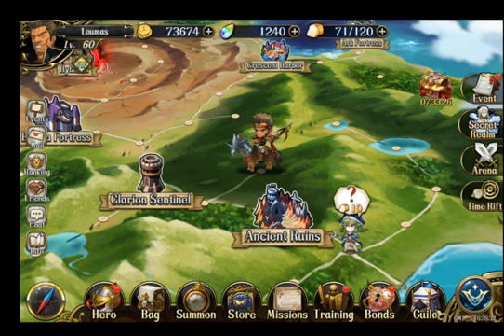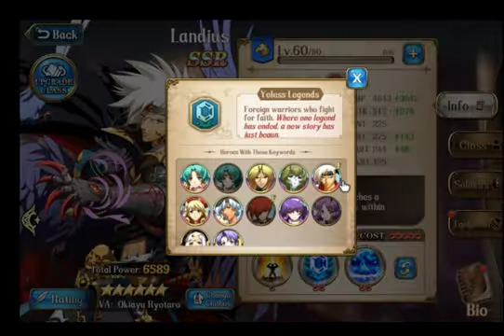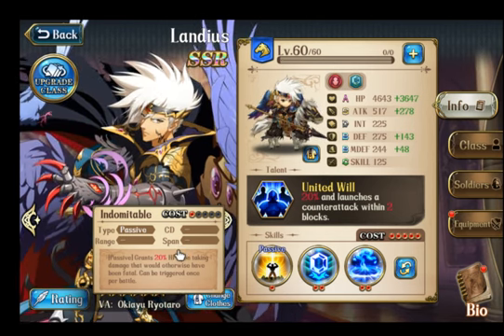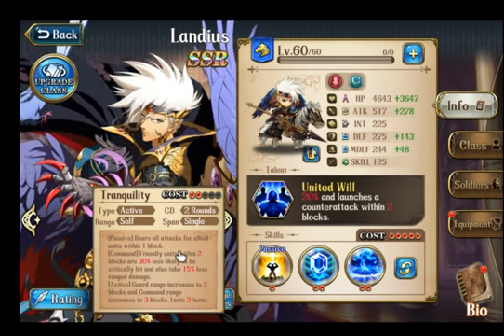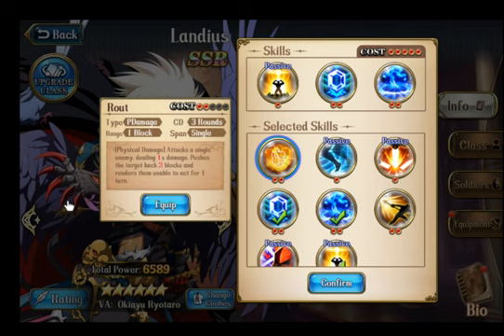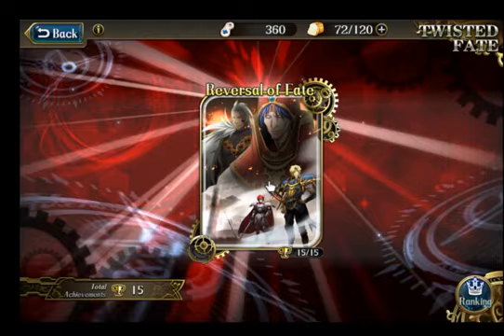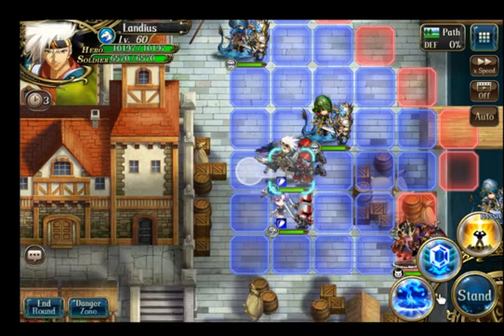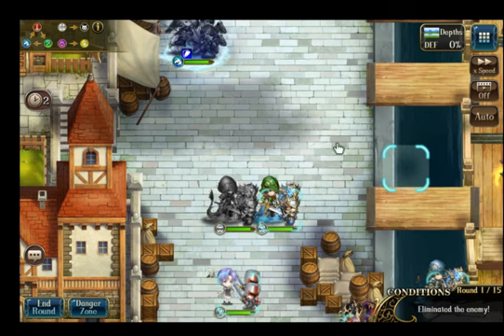Langrisser M - Apex Unit Review - Landius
Hey everyone! Since there's a strong Landius mercenary this week, I thought it would be helpful to go over his kit in some detail in order to help players who don't normally use Landius. As I've mentioned previously, I highly recommend that you use the mercenary Landius (unless you have a stronger one of your own).